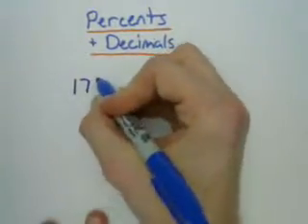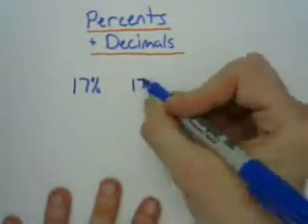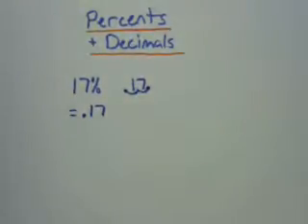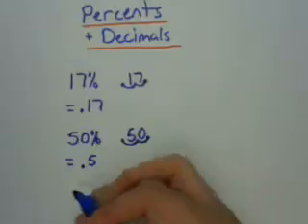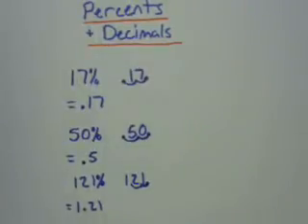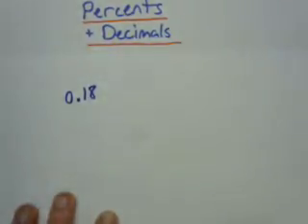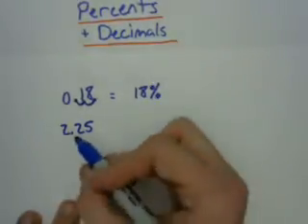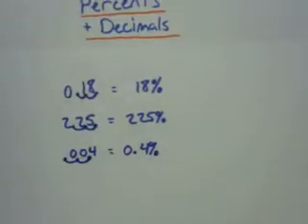Percents and Decimals